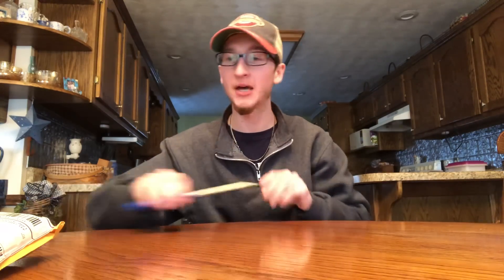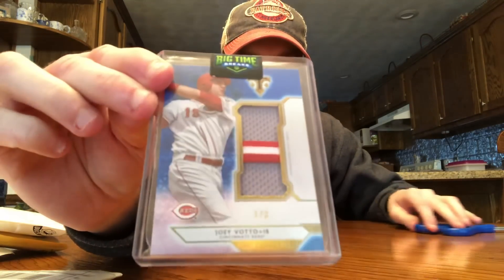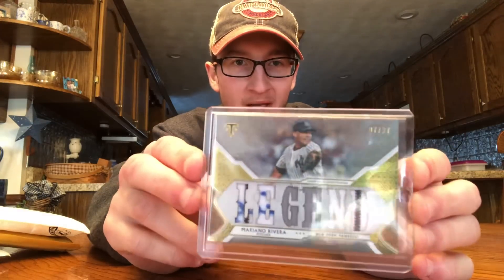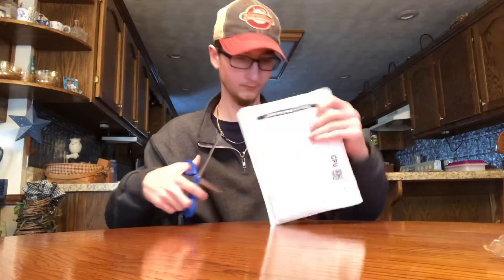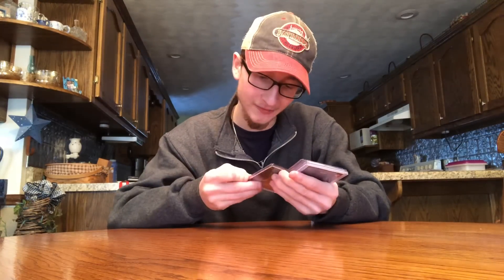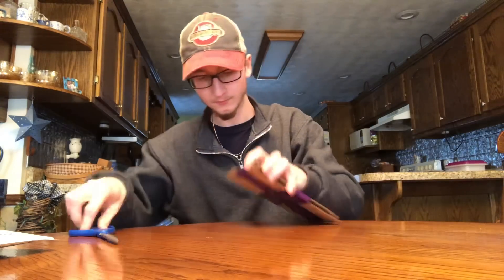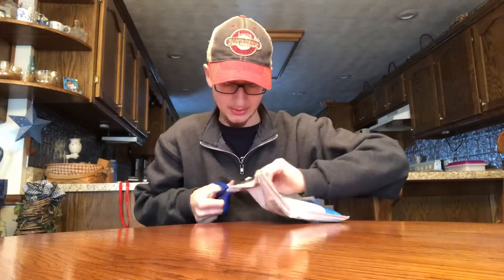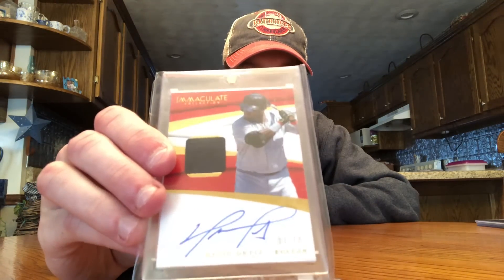HUGE BASEBALL CARD MAIL-DAY! EPISODE #13! DAVID ORTIZ AUTOS!